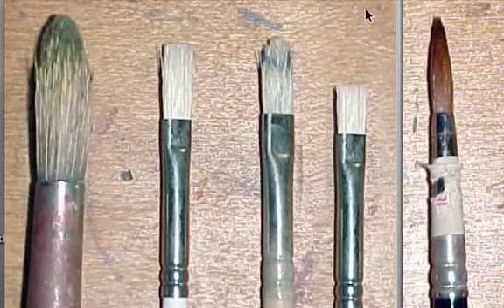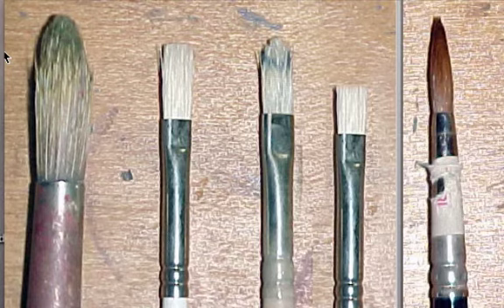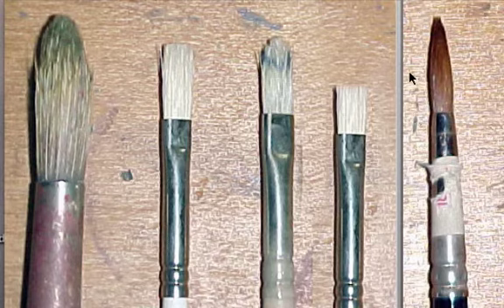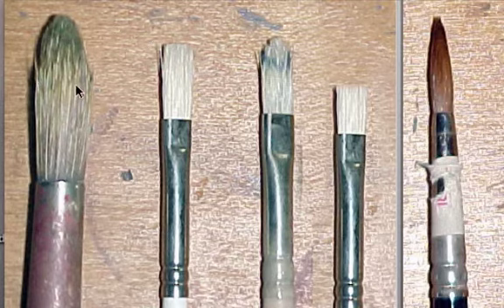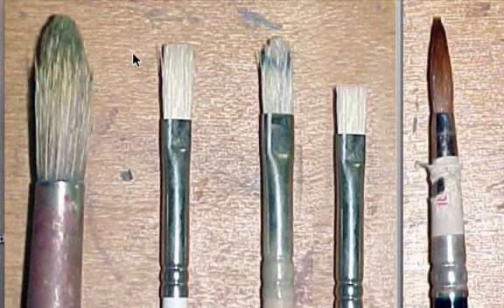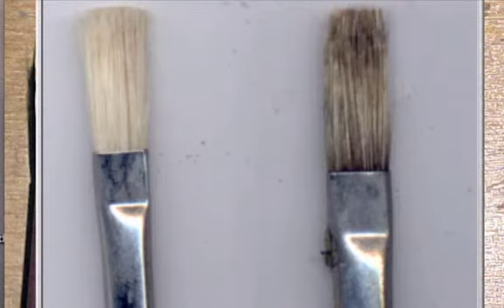oil painting brushes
- oil painting brushes and buying brushes are discussed in this video tutorial by Ethan Semmel